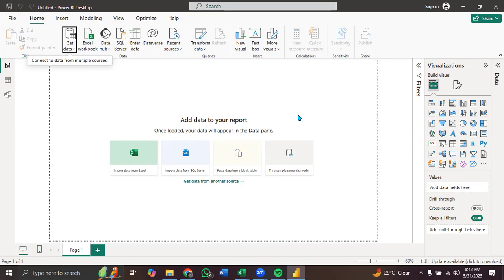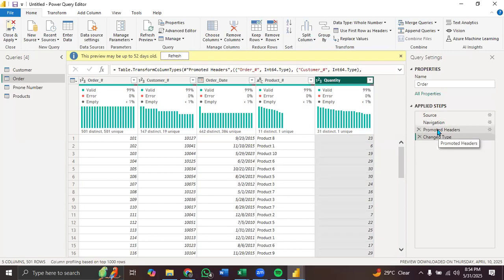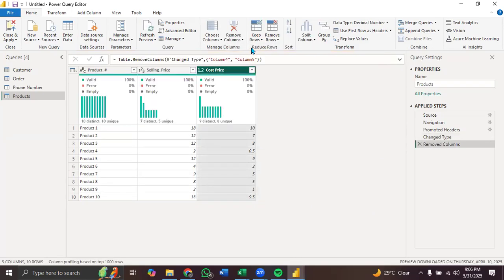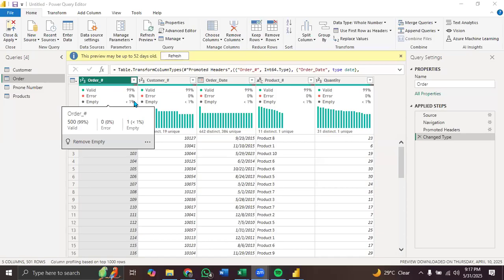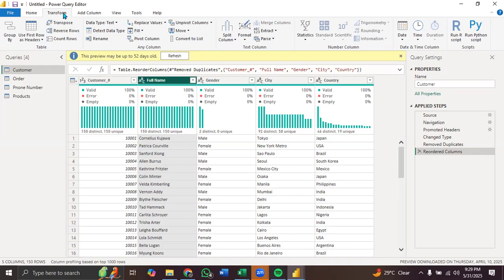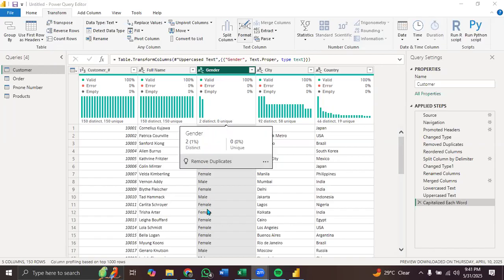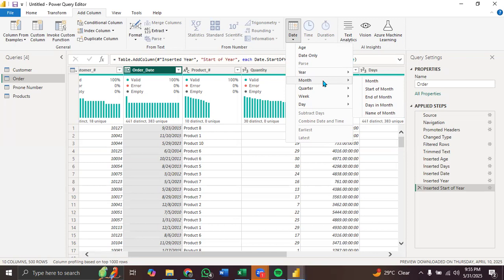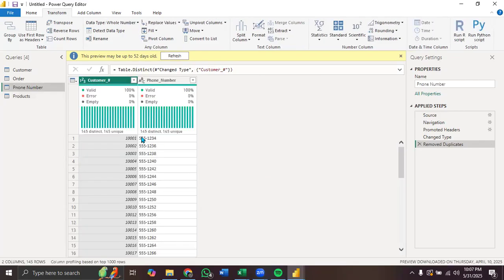Data Cleaning in Power Query